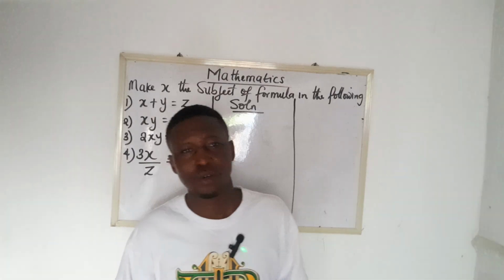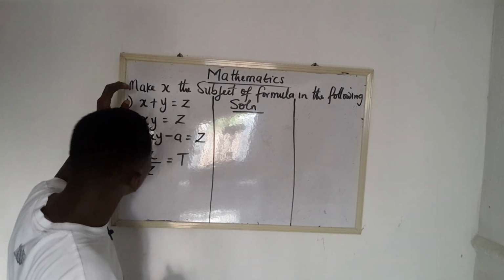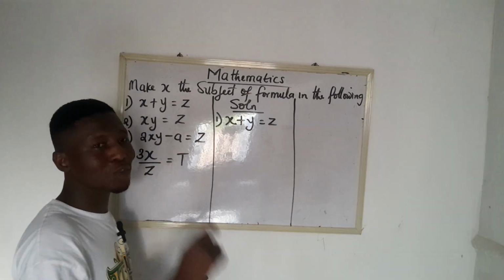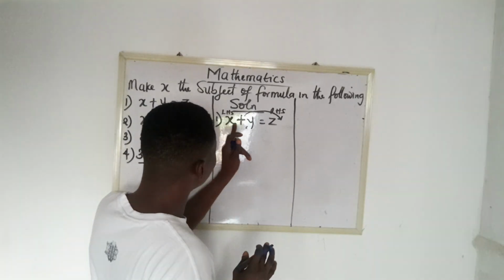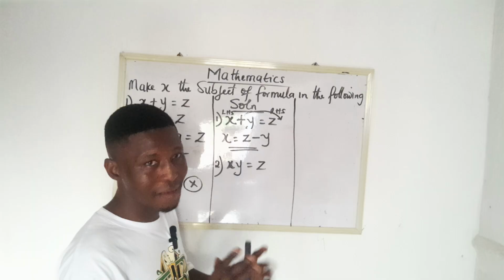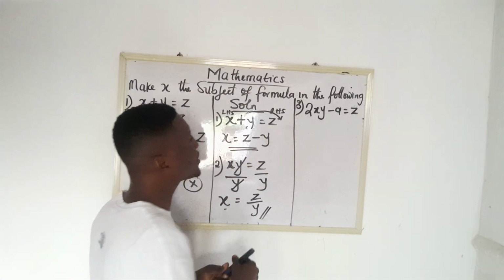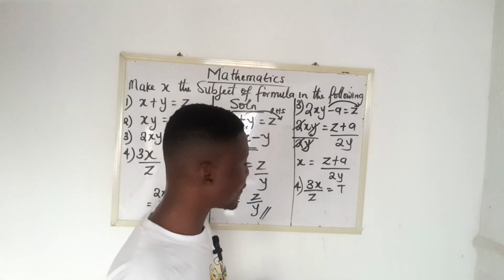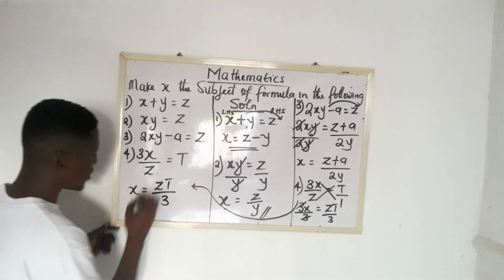CHANGE OF SUBJECT OF FORMULA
Be honest… did you ever look at a formula and panic? 😅
In this video, I’ll show you how to change the subject of a formula the simple way.
PART 1. Save this and share it as well. Anticipate part 2.